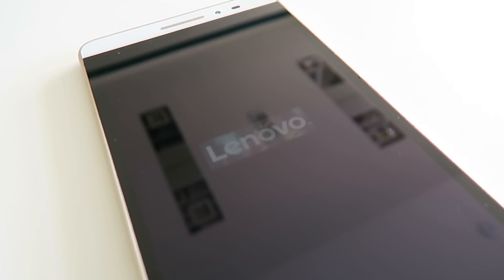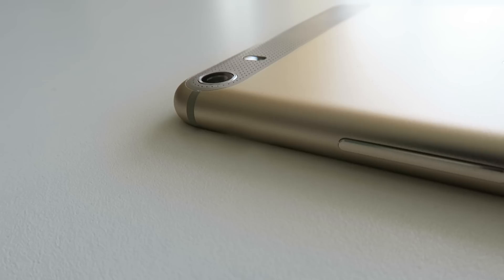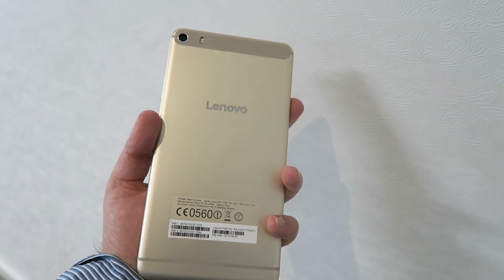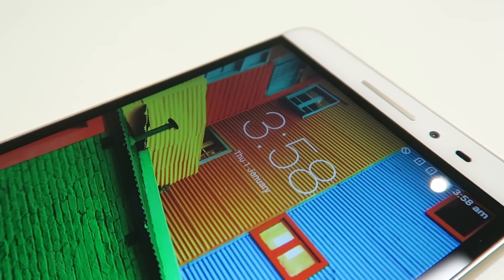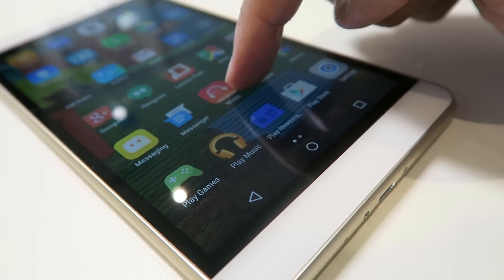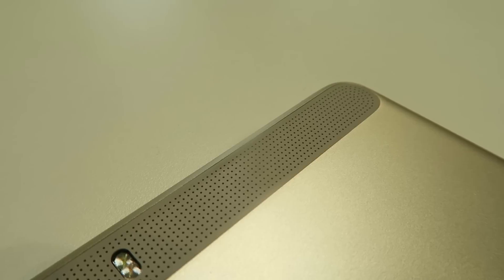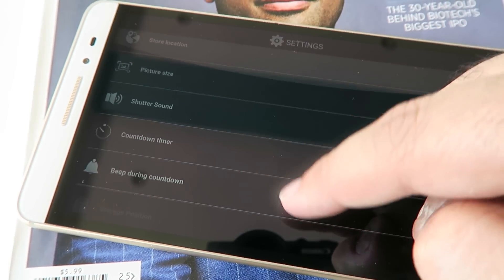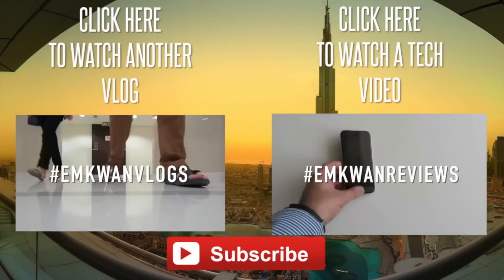Lenovo Phab Plus Review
Lenovo unveiled one of the world’s biggest phablets in the Dubai, an affordable and high performance 'Phablet'. The dual-SIM PHAB Plus  offers 4G LTW connectivity and boasts 13 MP rear and 5 MP front cameras, and 32GB of memory. Its 6.8-inch full HD panel display has a resolution of 326ppi. It sports a Qualcomm Snapdragon 615 octa-core chip with 2GB RAM, and 3D surround sound thanks to the Dolby Atmos.

The device is encased in a uni-body design with round edges and polished aluminium buttons. It is just 7.6mm thick, weighs in at 220 grams – featherweight given the display size – and is available in three Gunmetal Grey, Titanium Silver and Champagne Gold colours.

FOLLOW LENOVO -
Facebook LenovoMiddleEast

Shot on an a Canon Powershot G7X